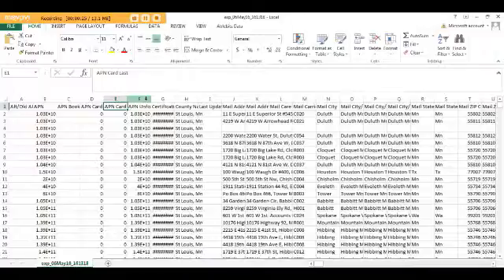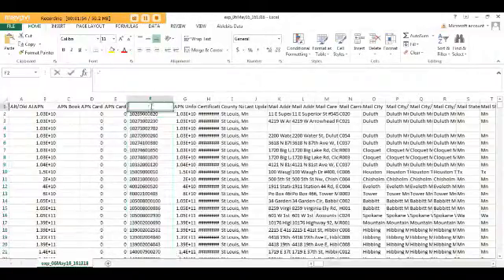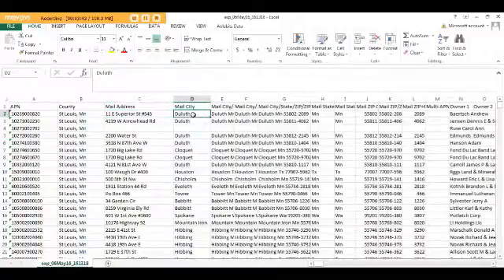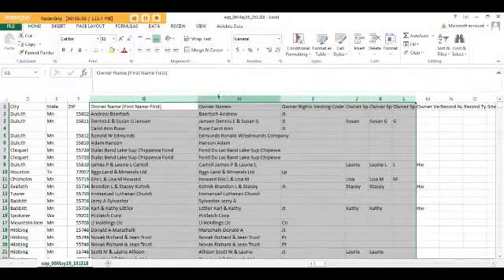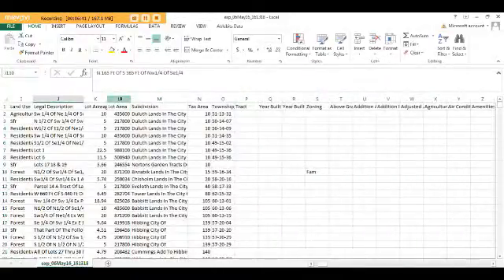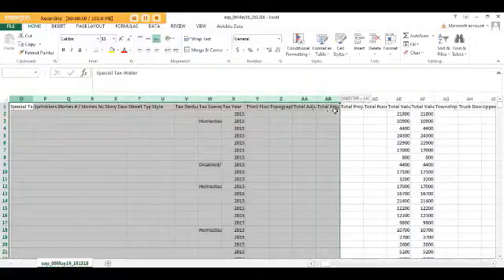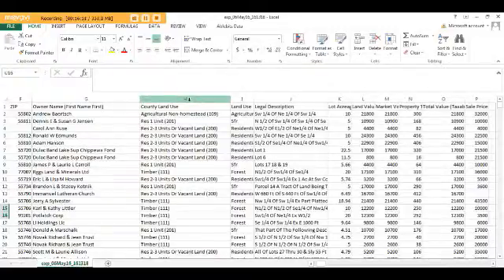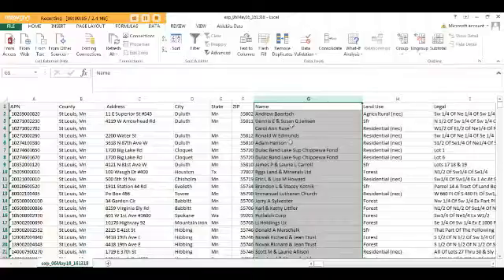How to Clean a list